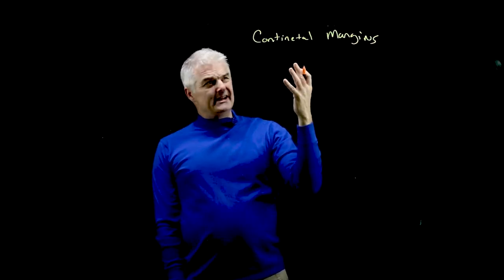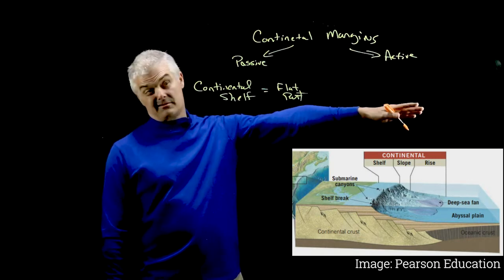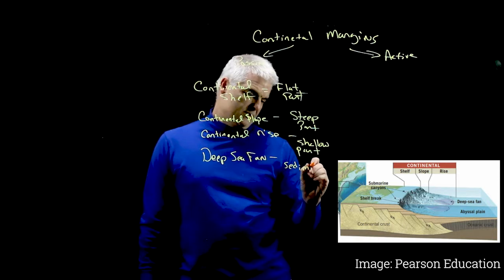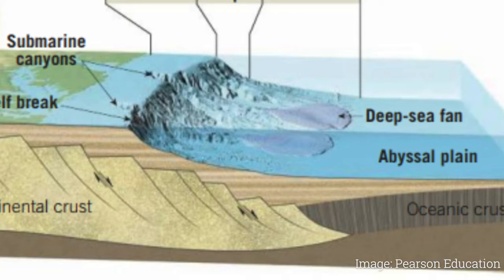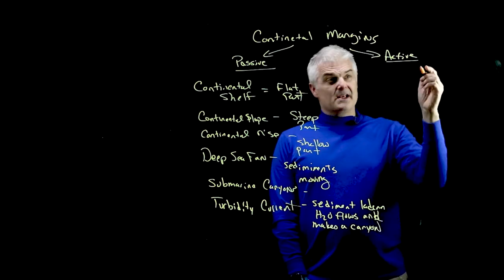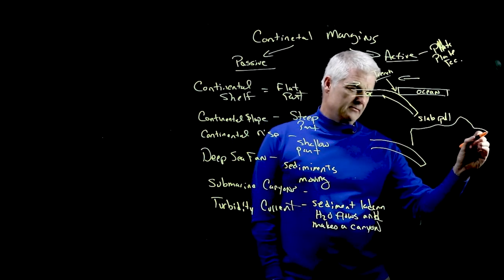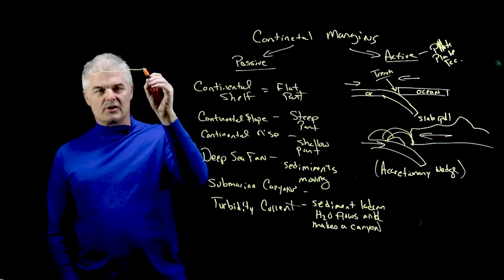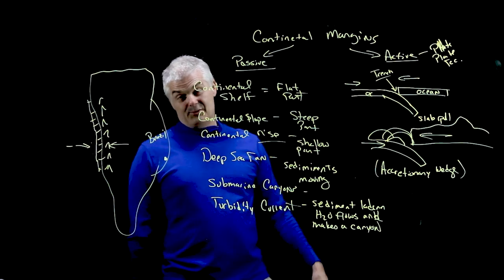Oceanic Continental Margins Simplified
The mysteries of the bottom of the ocean can be categorized in three different ways. Continental Margins, The Deep Ocean Basins, and the Oceanic Ridges. This video explores what the ocean floor looks like on the edges. Learn about Submarine Canyons, Turbidity Currents, the continental rise, the continental slope, and the continental shelf.